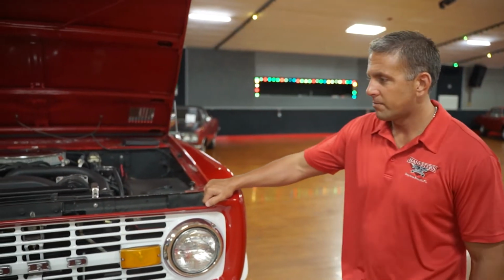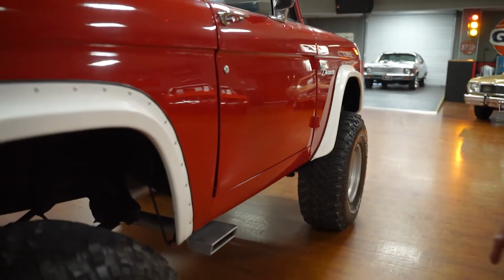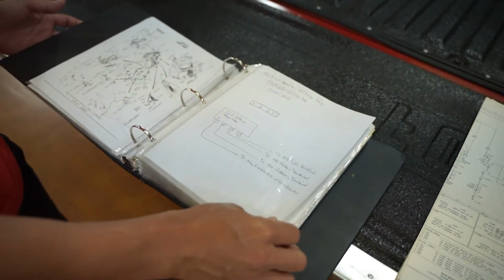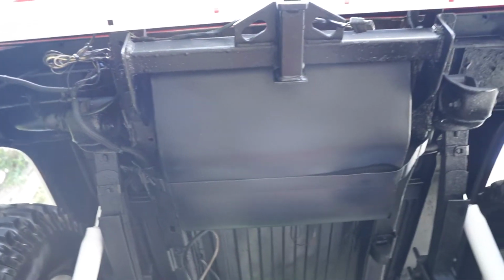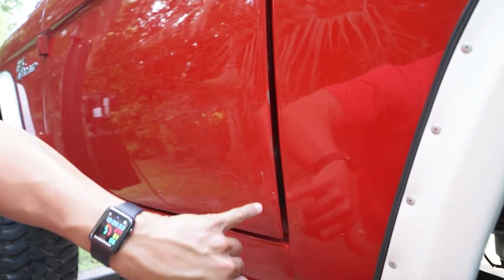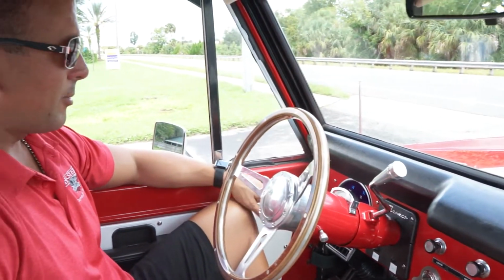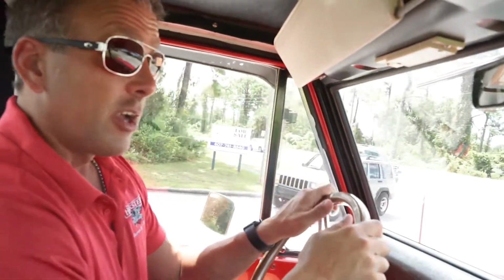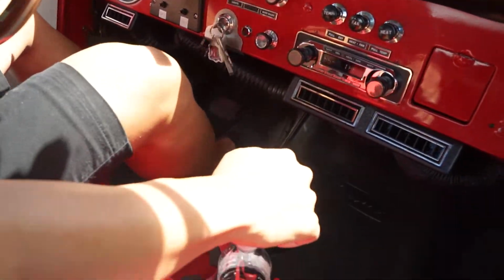1974 FORD BRONCO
Come check out our '74 Bronco here at Hanksters in Daytona Beach, Florida. to see pictures, pricing, and availability!!!